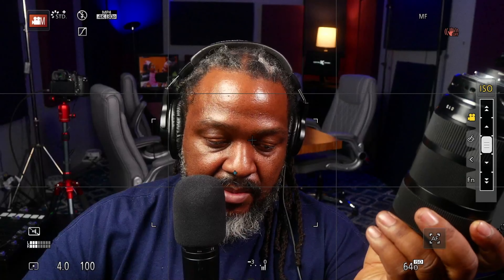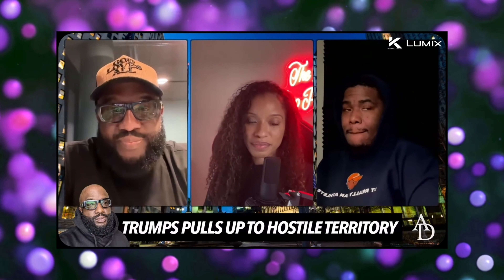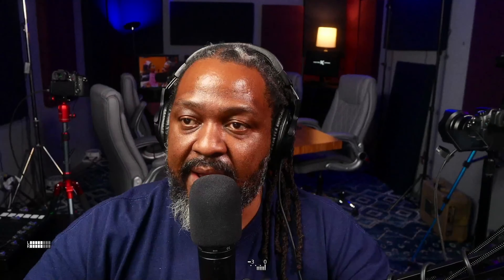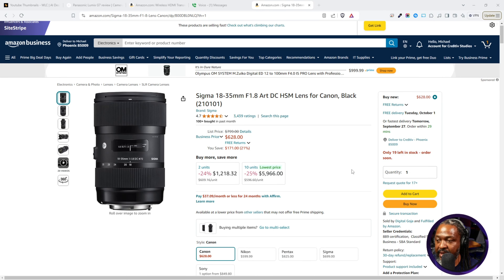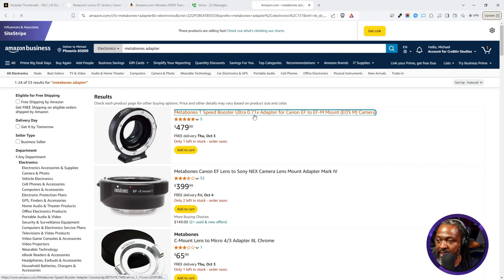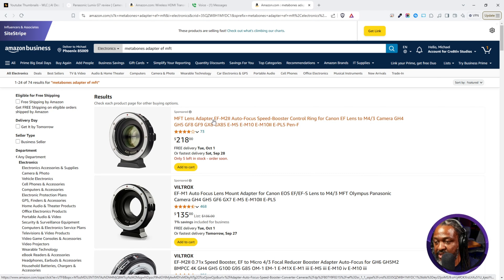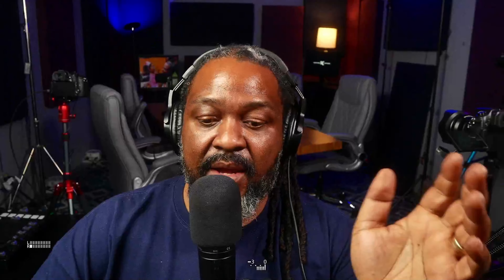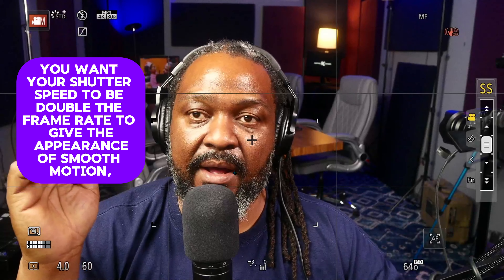Panasonic Lumix G7: A Hidden Gem for Content Creators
Lumix G7: A Surprisingly Capable Camera for 2024

Looking for a budget-friendly camera that packs a punch? The Panasonic Lumix G7 is still a fantastic choice in 2024. With its impressive image quality, versatile features, and affordable price point, the G7 offers a lot of bang for your buck.

Key Features:

4K Video: Capture stunning 4K footage with smooth, detailed results.
16MP Sensor: Enjoy high-resolution images with excellent low-light performance.
5-Axis Image Stabilization: Shoot steady handheld video and photos, even in challenging conditions.
Touchscreen LCD: Navigate menus and control settings with ease.
Wi-Fi Connectivity: Share photos and videos directly to your smartphone or tablet.
Expandable Storage: Use SD cards to increase your storage capacity.
Why Choose the Lumix G7 in 2024?

Affordable: The G7 is a great option for those on a budget.
Versatile: Whether you're shooting photos or videos, the G7 can handle it all.
Feature-Packed: With its impressive range of features, the G7 offers great value for the price.
Ready to learn more? Check out our full review of the Panasonic Lumix G7 to see if it's the right camera for you.

1.
2.

Mics featured in this video
Audio Technica 2020 | | 0:00

Sound Cards Featured
Focusrite 2i2

Camera Setup
「📸Lumix G7
「📸Lumix GH4
「📸Lumix GH5s
「🎙Recording Mic
「💻ATEM Mini